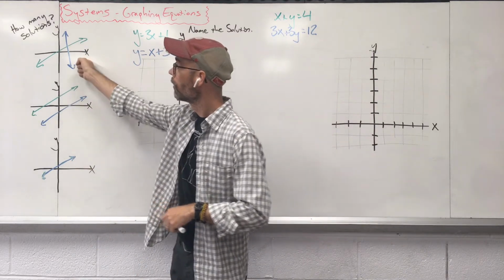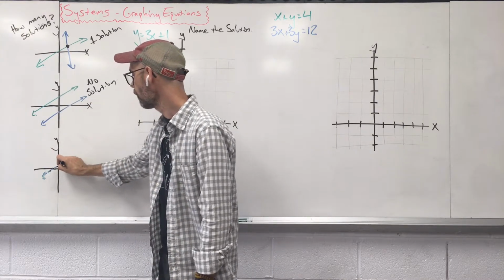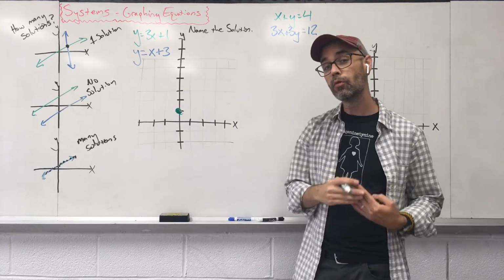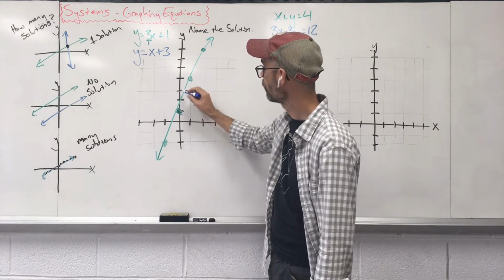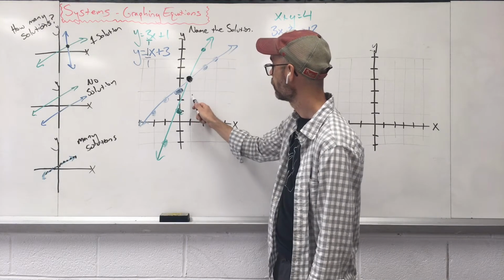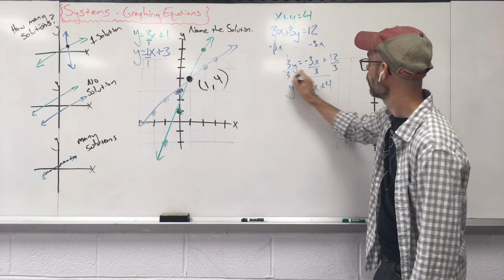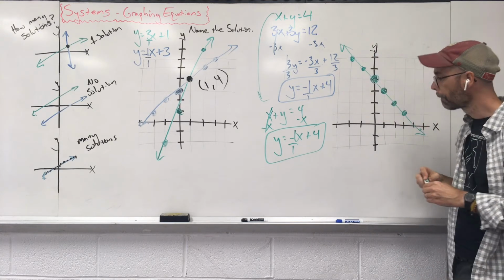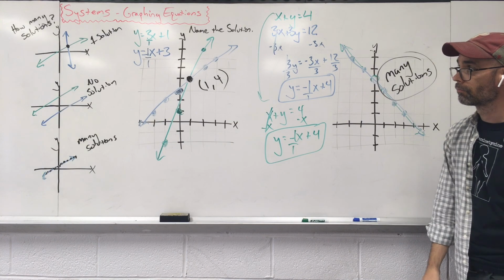Algebra: Graphing Systems of Equations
Algebra: Understand how to graph a system of equations and find the solution to the system.